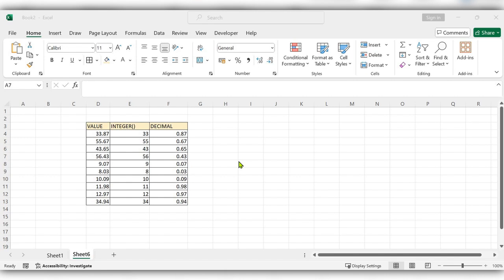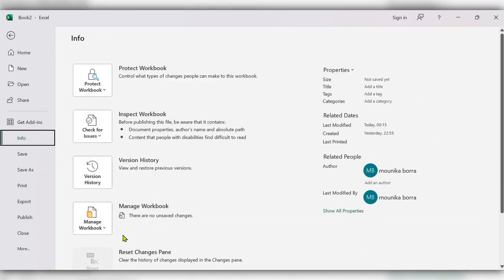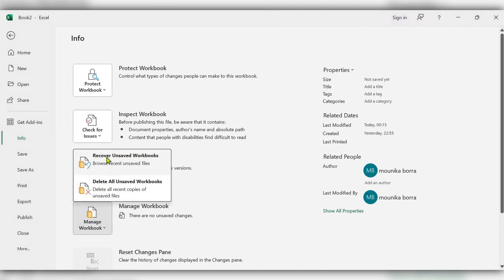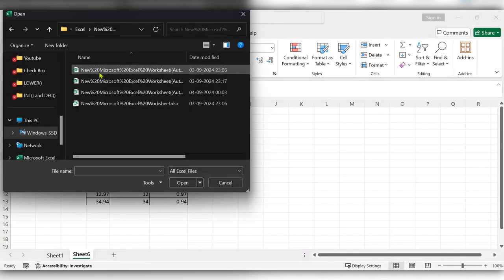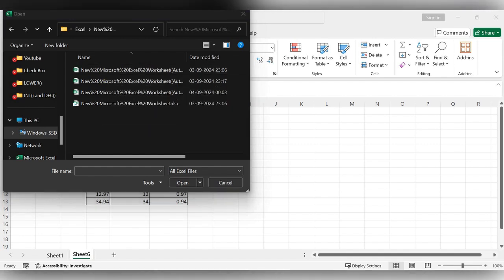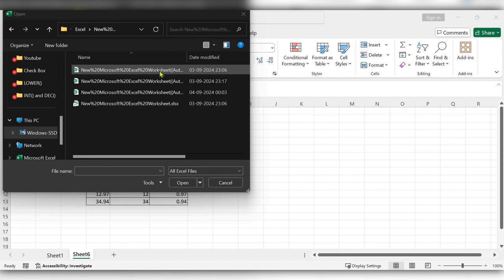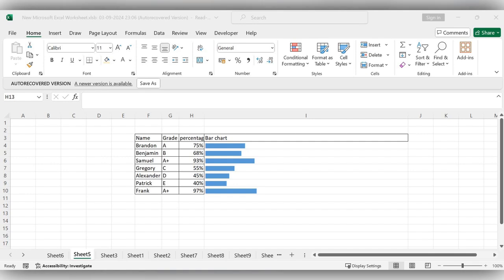How To Recover Unsaved File In Excel